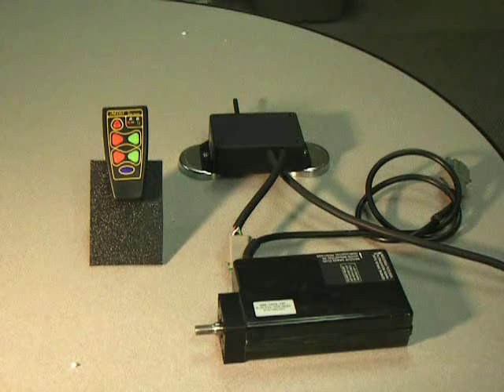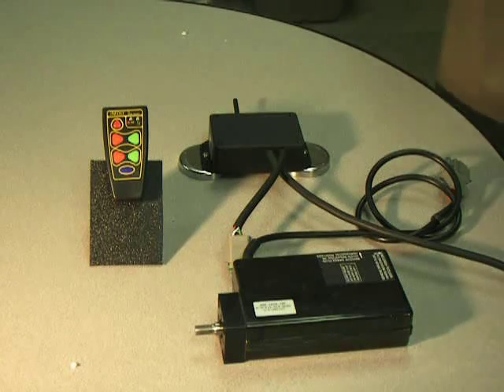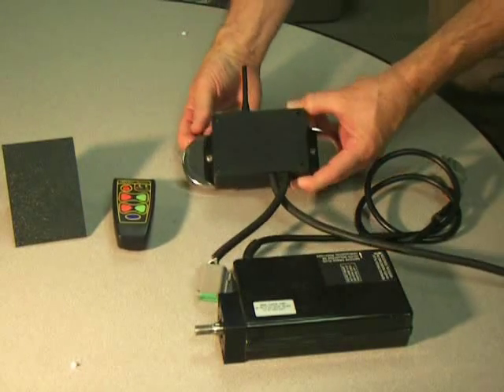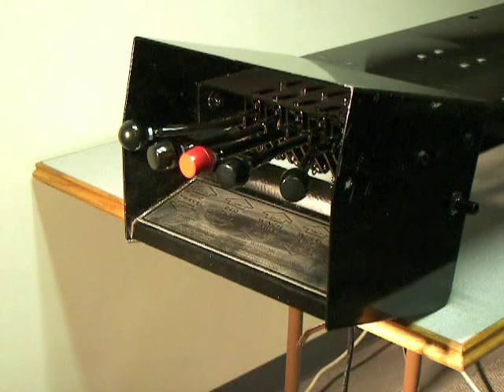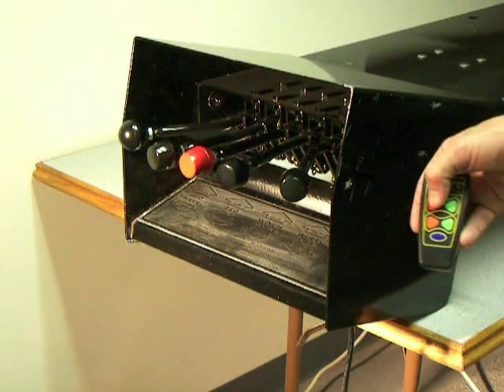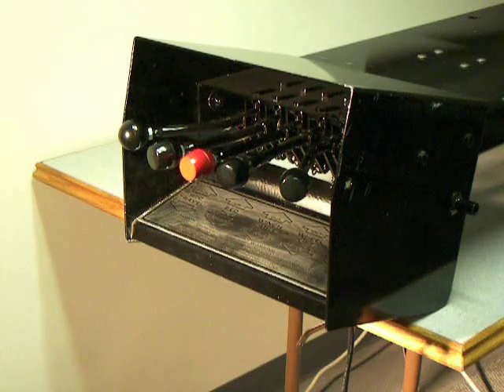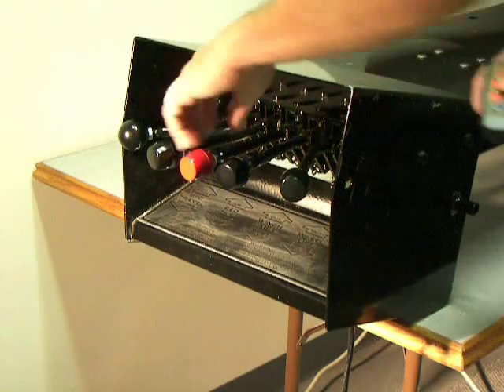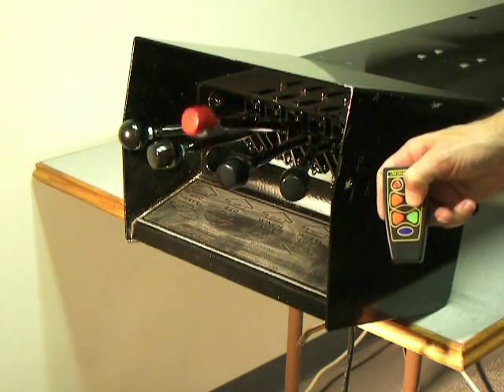Remote control valve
Kar-tech's Mini Ranger radio remote control being used to wirelesly control manual hydraulic valves used on equipment like cranes, wreckers, tow trucks and many other applications.